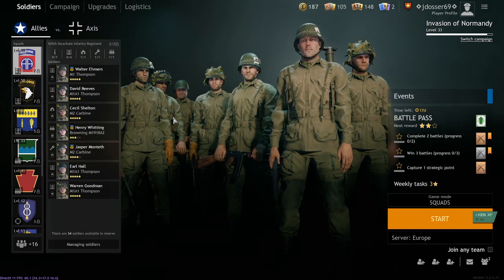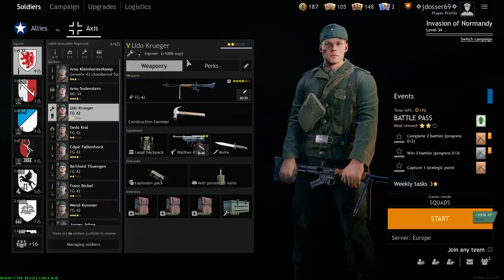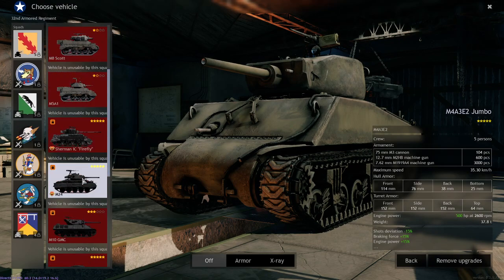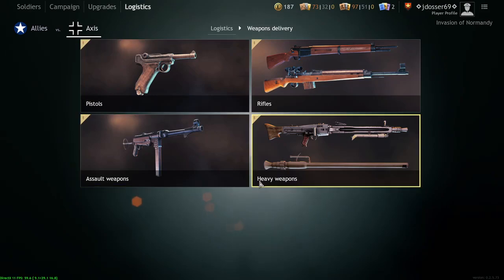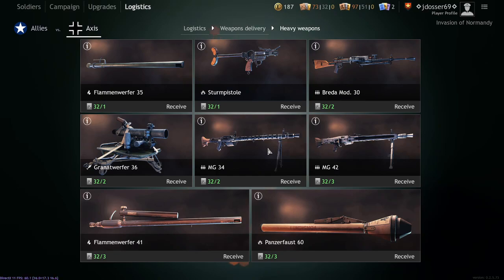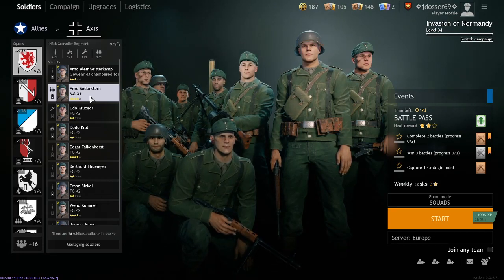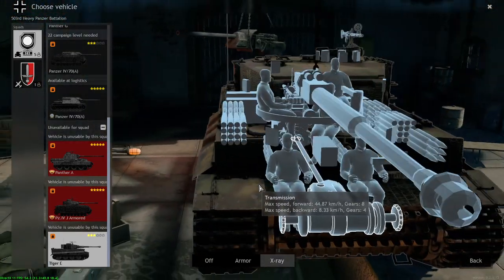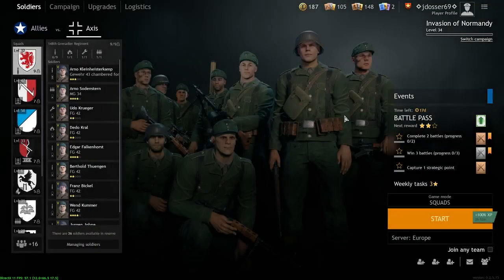Enlisted - Some Normandy Weapon / Tank predictions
Another prediction video, this time on some Normandy vehicles and weapons that I think should be added to the campaign (based on what each faction needs, which isn't much at this point)